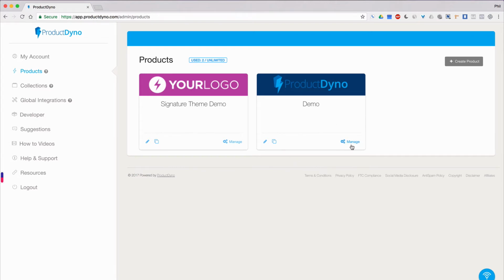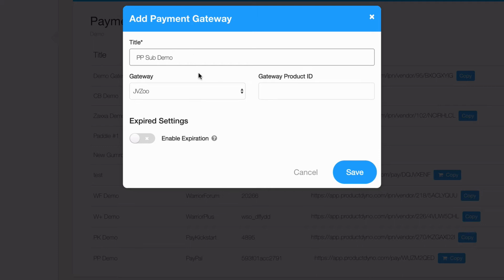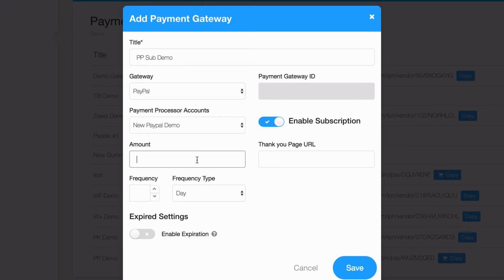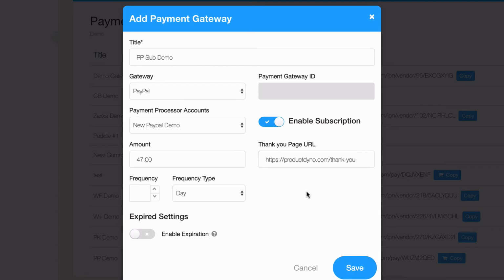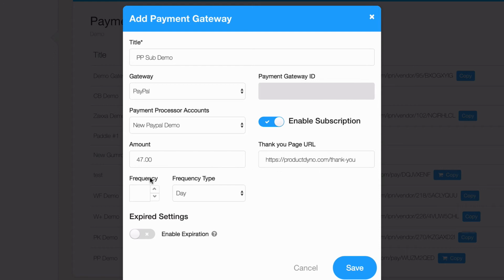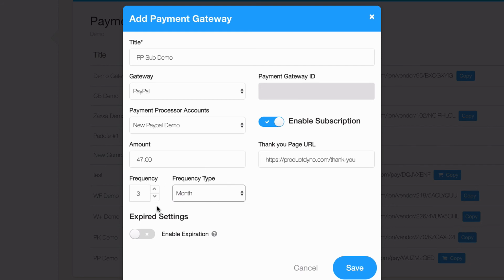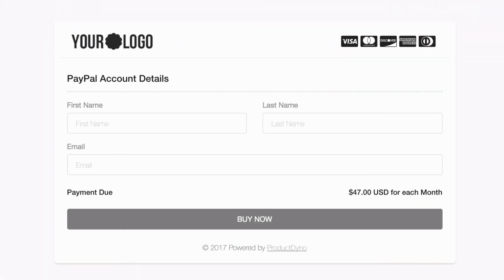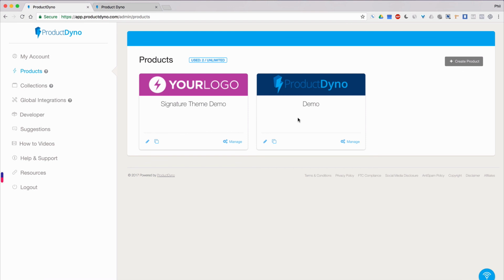ProductDyno Paypal Subscriptions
Learn how to use Paypal as a payment gateway for subscriptions for your ProductDyno products.